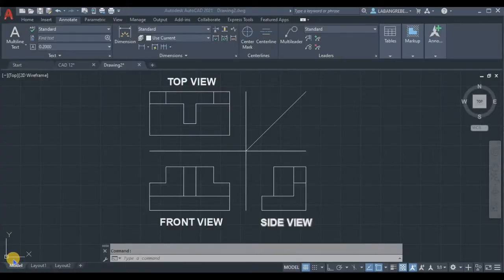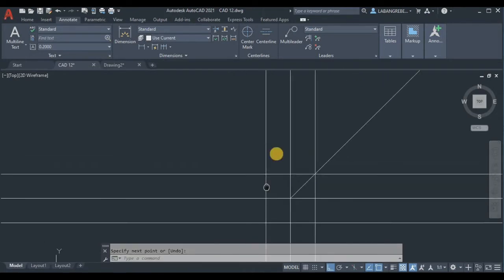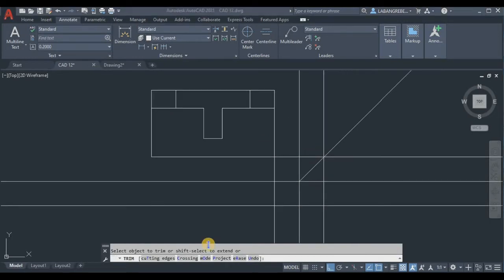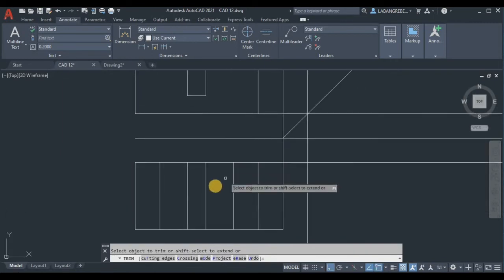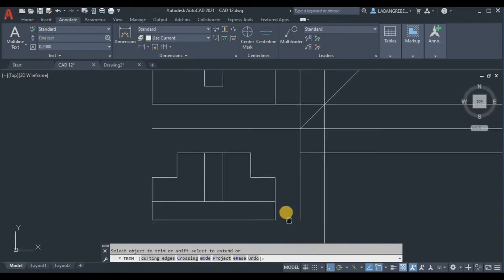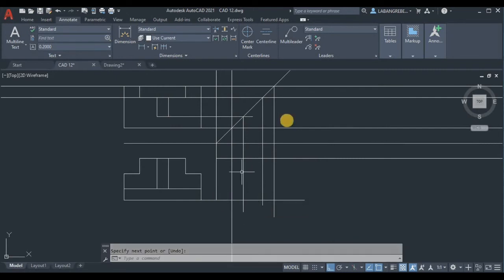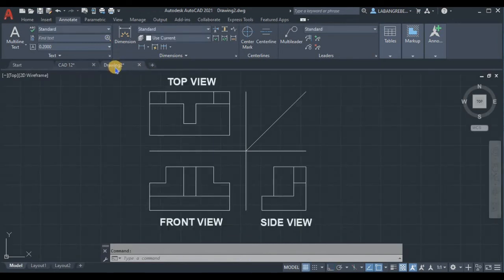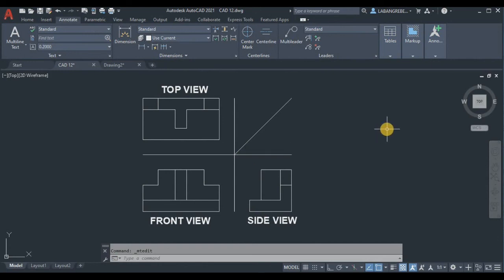Orthographic Projection in AutoCAD 2021 | Drafting Teacher 2020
Hello there Drafters! Do you know that you can create orthographic projection in CAD? Use the XLINE command to easily trace the view or lines of your object.

I hope you learn something new today :)

Let's spread Happiness and Knowledge!!